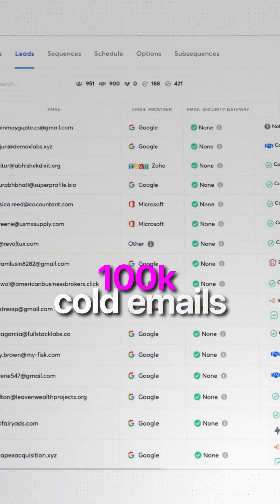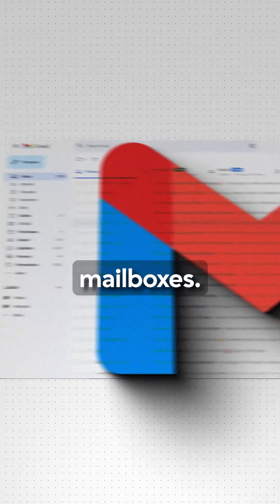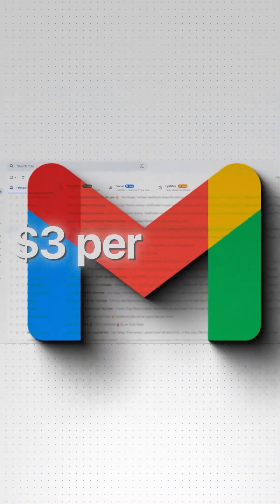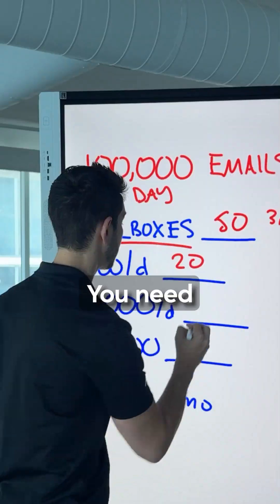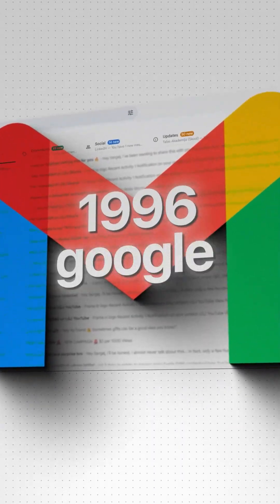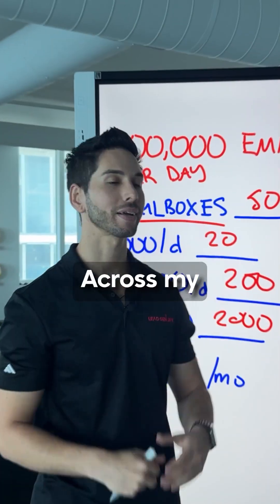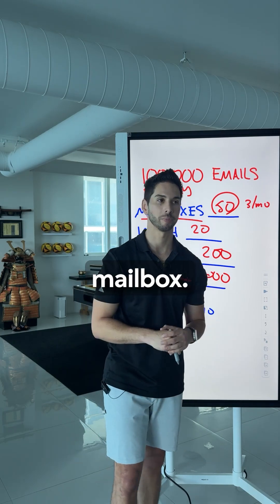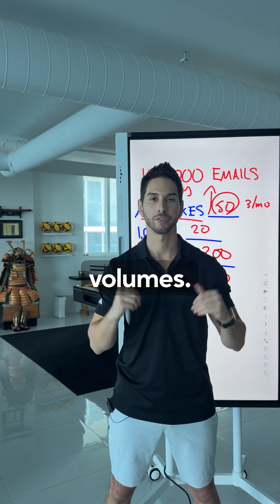How We Send 100,000 Cold Emails/Day (Without Hitting Spam) — The Math & Infrastructure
Scaling cold email isn’t complicated — it’s math + infrastructure.

• 50 emails/day per mailbox (safe volume)
• 20 mailboxes = 1,000/day
• 200 = 10,000/day
• 2,000 = 100,000/day

At Otter PR we run 890 mailboxes — that’s how we reached $800K/month.

Pros scale horizontally. Push past 50 per inbox and you tank deliverability.

Stack. Multiply. Scale. It’s simple. Not easy. But it works.